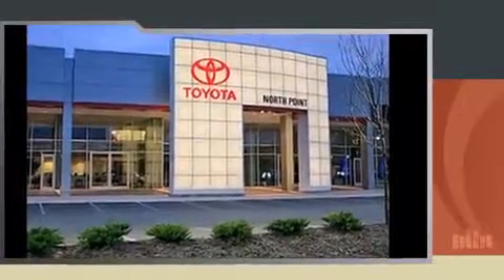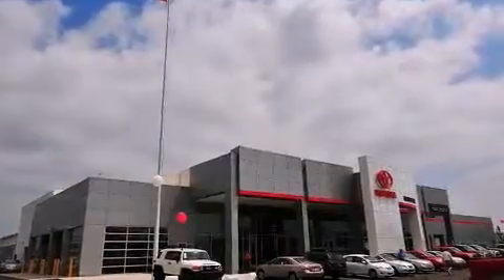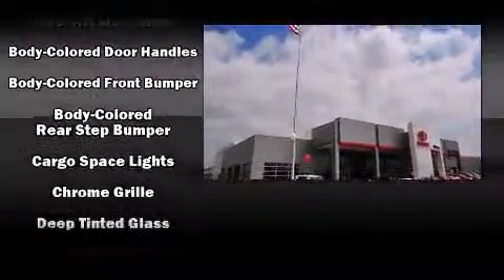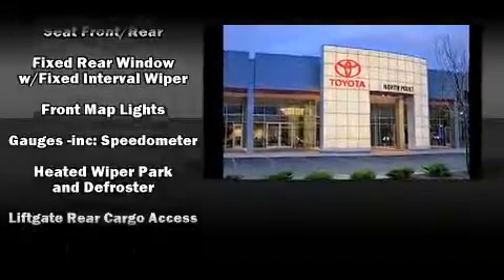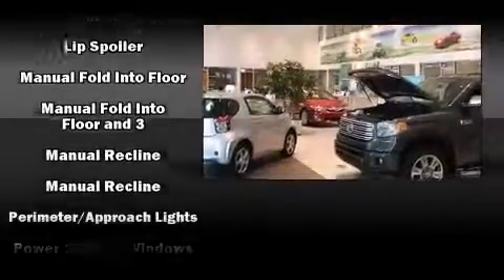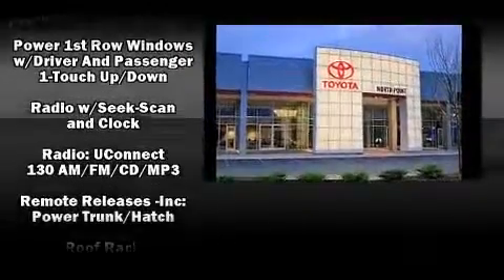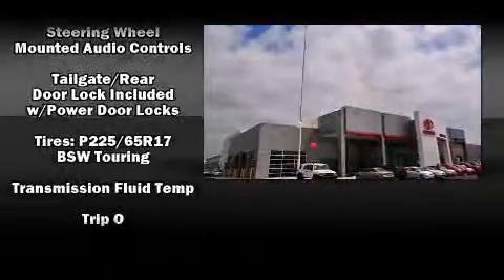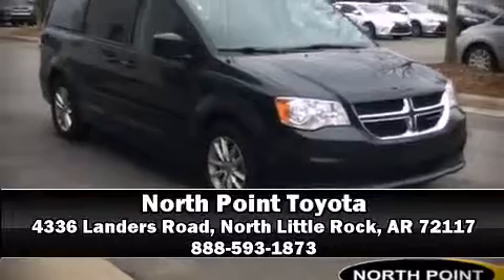2014 Dodge Grand Caravan SXT in North Little Rock, AR 72117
Step into the 2014 Dodge Grand Caravan. It features a front-wheel-drive platform, an automatic transmission, and a refined 6 cylinder engine. This model accommodates 7 passengers comfortably, and provides features such as: a rear window wiper, a trip computer, front bucket seats, heated door mirrors, a power rear cargo door, a roof rack, and power windows. Storage solutions are integrated throughout the interior, demonstrating thoughtful attention to detail. Power adjustable pedals allow the driver to optimize his or her driving position, enhancing visibility, comfort and safety. Audio features include a CD player with MP3 capability, steering wheel mounted audio controls, and 6 speakers, enhancing the audio experience throughout the interior. Dodge ensures the safety and security of its passengers with equipment such as: head curtain airbags, front SIDE impact airbags, traction control, brake assist, anti-whiplash front head restraints, a panic alarm, and 4 wheel disc brakes with ABS. Electronic stability control ensures solid grip atop the road surface, no matter how challenging the driving conditions. It also arrives with a Carfax history report, indicating just one previous owner. You will have a pleasant shopping experience that is fun, informative, and never high pressured. Please don't hesitate to give us a call.